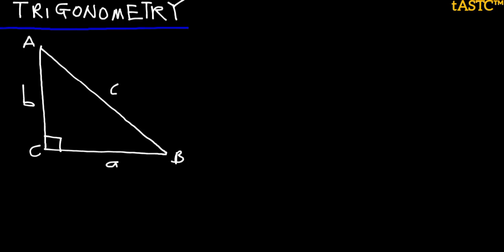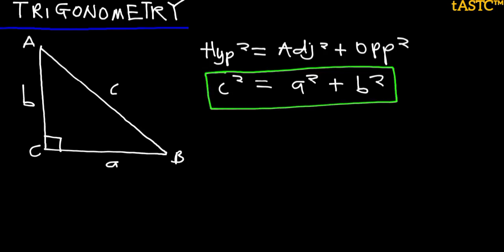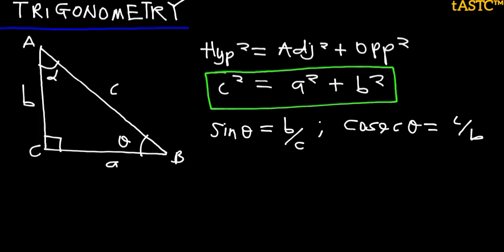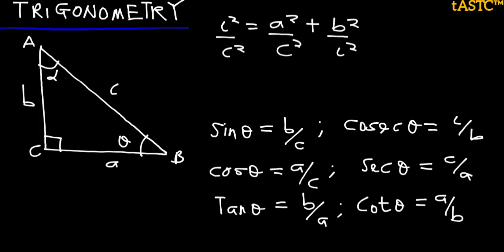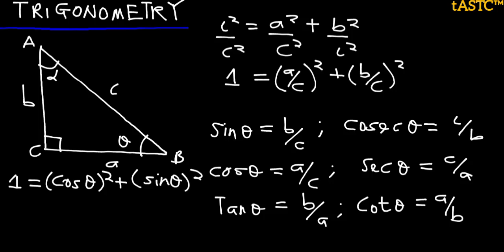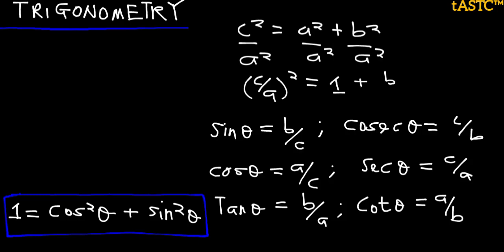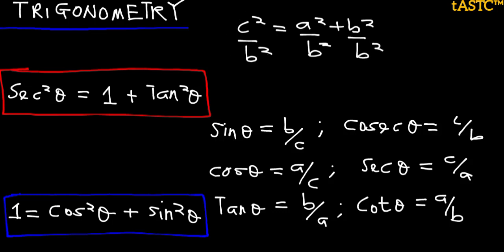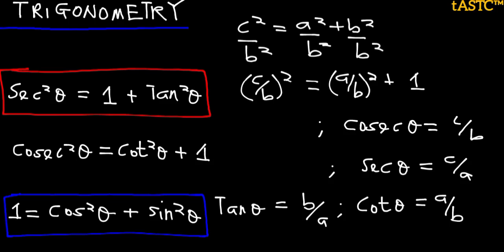How To Derive The First Trigonometric Identities || Trigonometry I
In this Video, we are going to learn how to derive the First Trigonometric Identities using the Pythagorean Theorem from the Right Angles Tangle as well as reciprocal forms of the Trigonometric ratios.